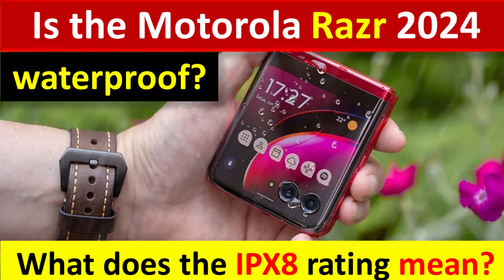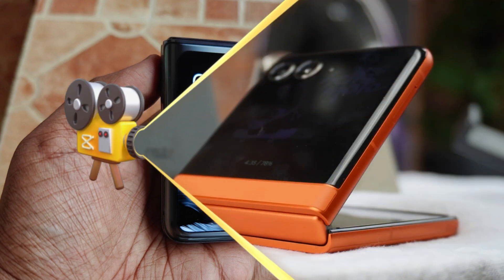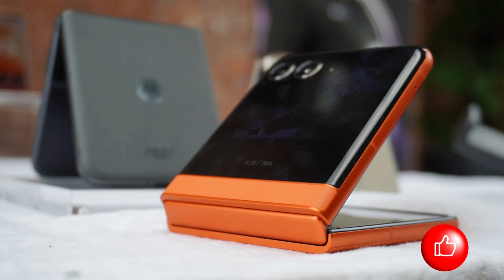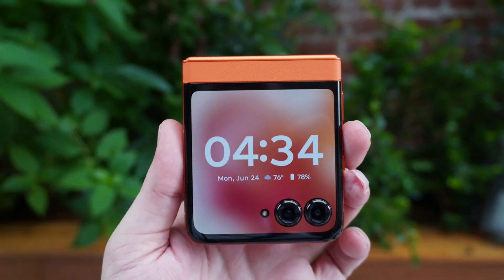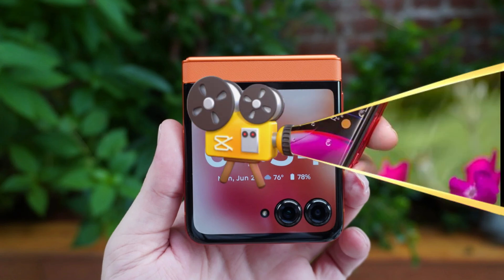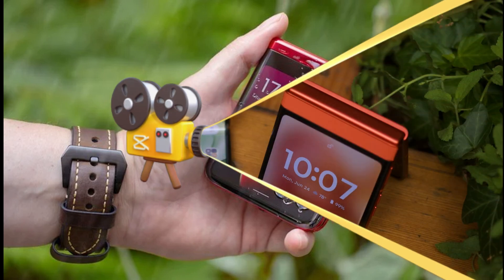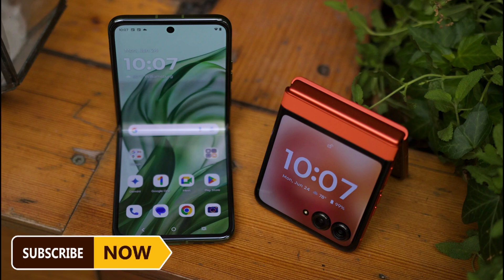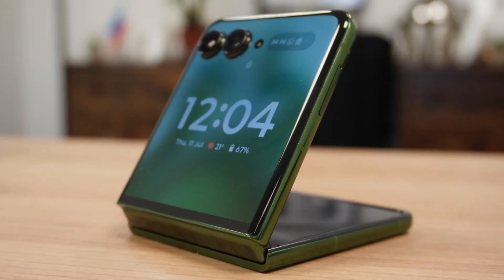Is the Motorola Razr 2024 waterproof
Wondering if the new Motorola Razr 2024 is waterproof? In this video, we dive into the details of the phone's IP rating and water resistance capabilities. Learn what an IPX8 rating means and how it compares to previous Razr models. Discover the limitations and best practices for using your Razr 2024 around water.
Waterproof Smartphones,
Foldable Phone Water Resistance,
IPX8 Rating Explained,
Motorola Razr Water Resistance,
Smartphone Ingress Protection,
Liquid Damage Prevention,
Foldable Device Durability,
Razr 2024 Specifications,
Smartphone Water Submersion,
Dust and Water Protection,
Motorola Razr Plus 2024,
Smartphone IP Rating Guide,
Liquid Damage Mitigation,
Foldable Phone Care Tips,